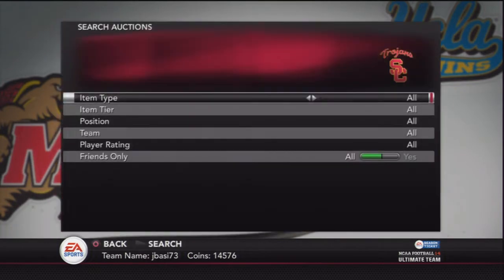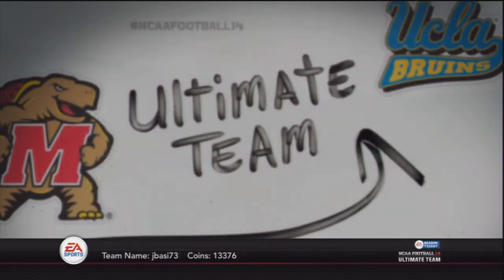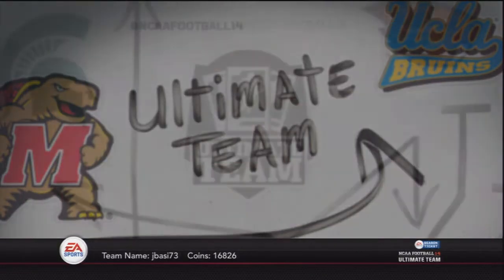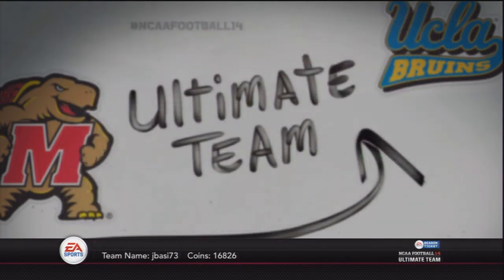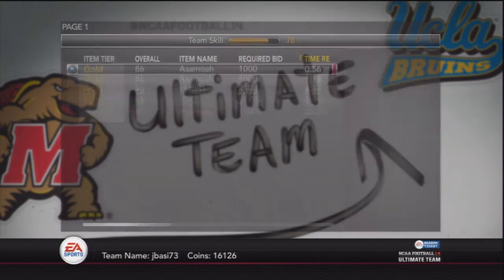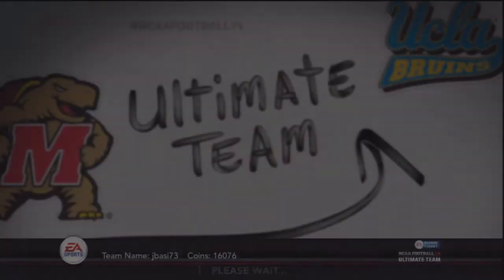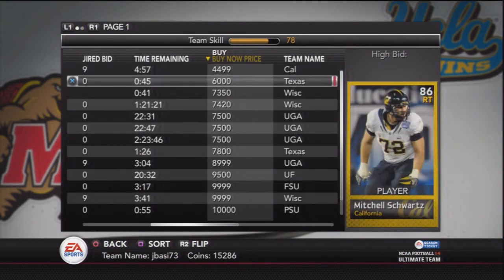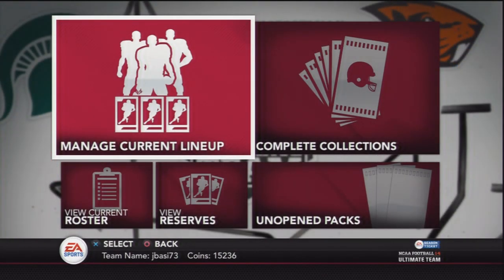NCAA 14 Ultimate Team | How to Make Easy Coins Ep: 4 Trading with Silver Players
Hey guys ! Check out this NFUT video on how to make some easy coins on NCAA Football Ultimate Team. You can easily flip these cards silver players when you search out players through there positions.  You can take advantage of this while people are still trying to upgrade their starter pack teams.